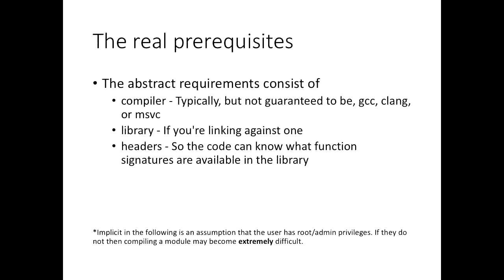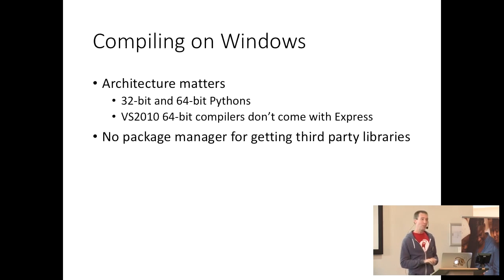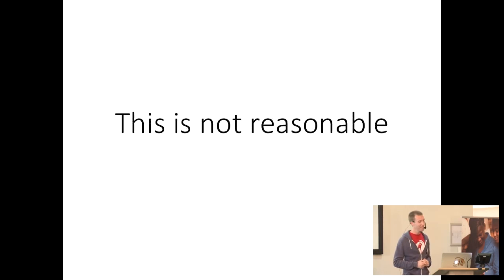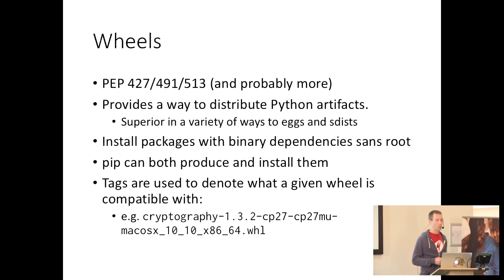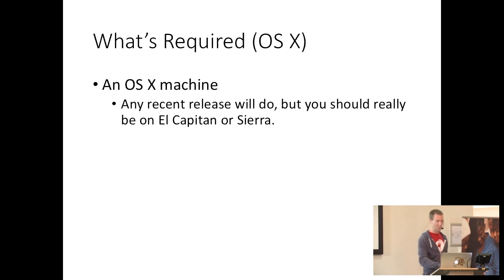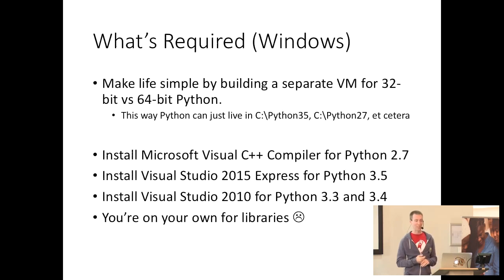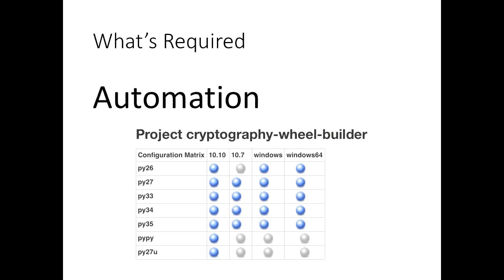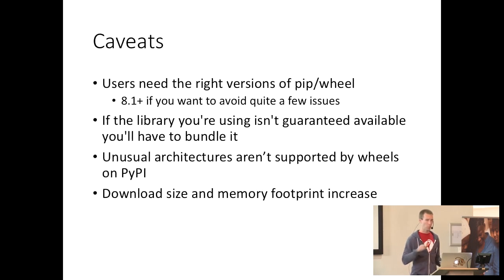Reliably Distributing Binary Modules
Paul Kehrer
Shipping Python libraries is easy! ...until you want to use a C library. How do you easily and reliably deliver software to users when they may not have the libraries you depend on, or even a compiler? How do you handle the significant differences between linux, OS X, Windows, FreeBSD, and other platforms Python runs on?

We'll walk through:

  * The requirements for building C modules in Python.
  * Why those requirements contribute to bad UX and create barriers to adoption.
  * How wheels can be used to surmount many of these challenges.
  * What kind of infrastructure is required to build these wheels.
  * The advantages and potential disadvantages of binary distribution.